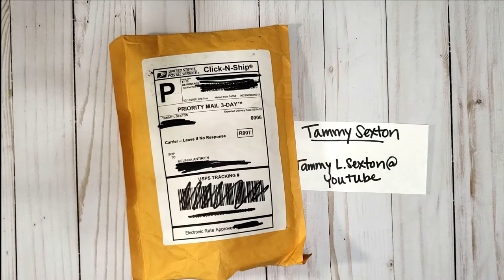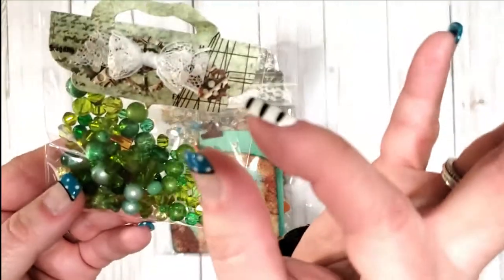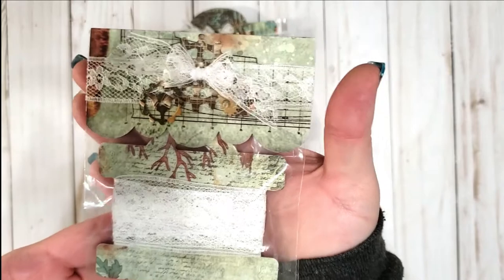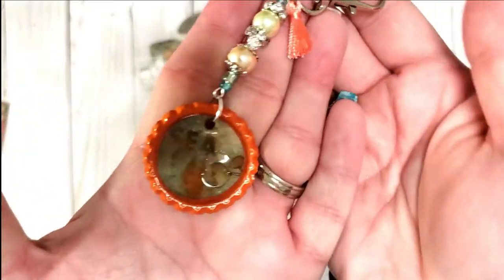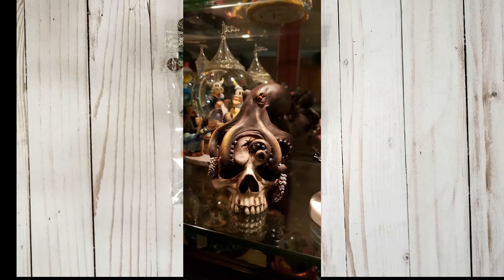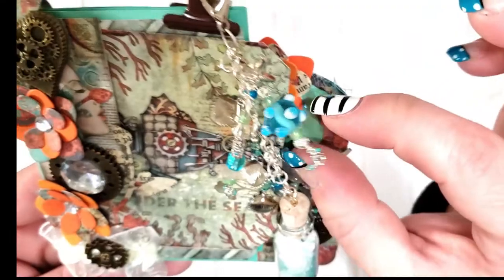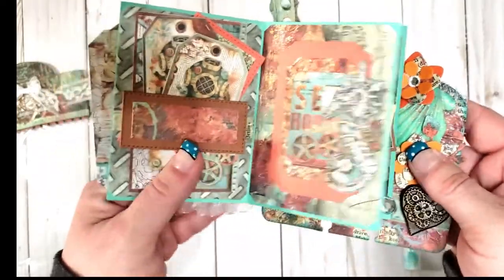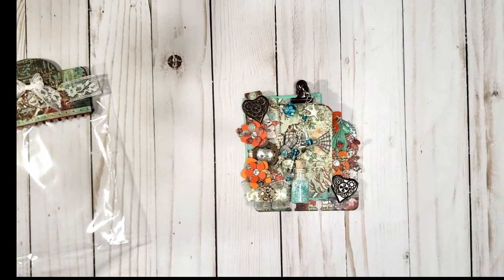Memorydex Swap Partner - Tammy Sexton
Welcome! Here is my Memorydex Card swap partners reveal video! EEK! So pretty! Thanks so much Tammy!

Happy crafting!

Melinda - The Cali Crafter